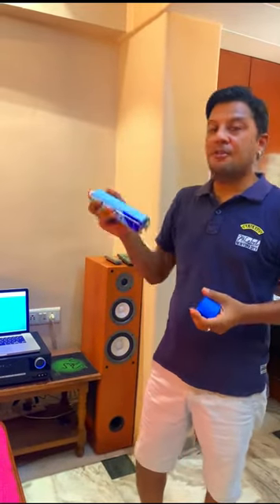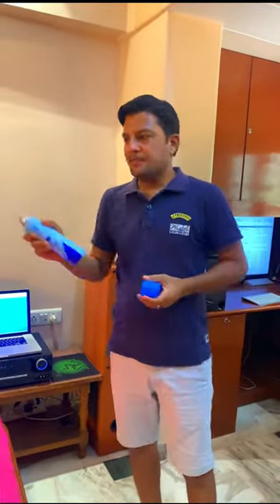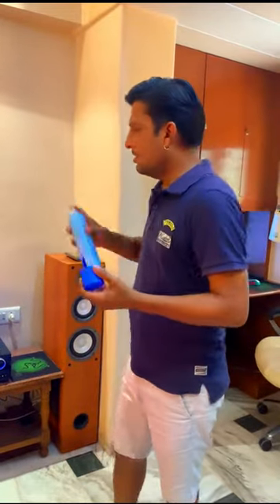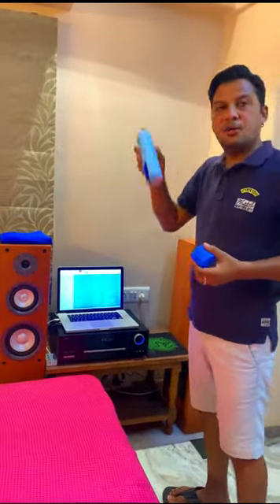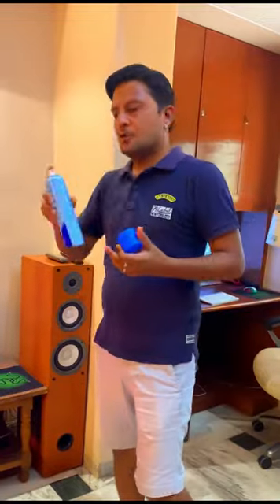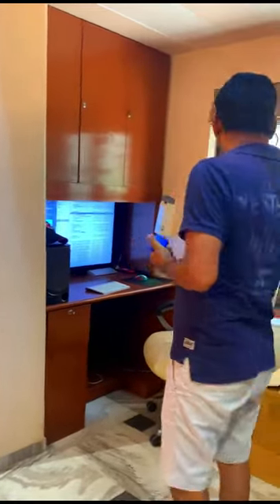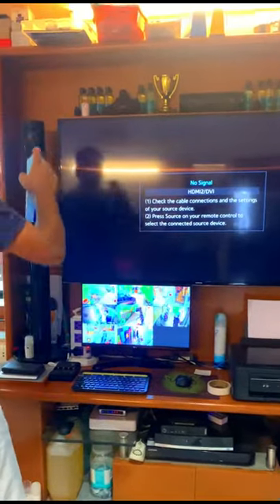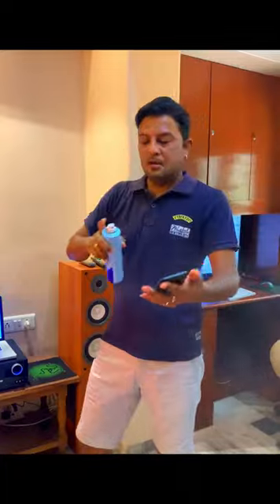How To Satanise Electronic Equipments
One Of The Best Solution To Sanitise Your Electronic Equipments Without Any Risk Check Out The New Video.  Niraj Bothra (Your Friend For Life) Covid-19 Product#Sanitisation#